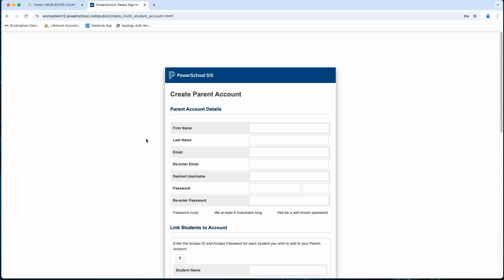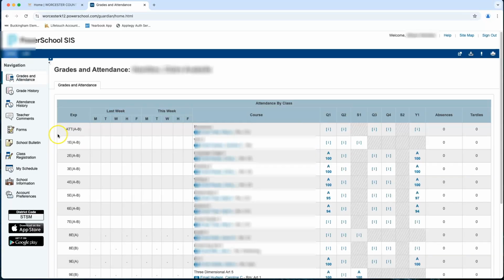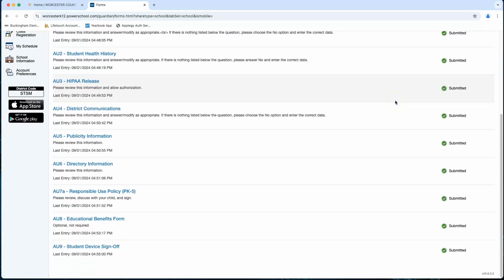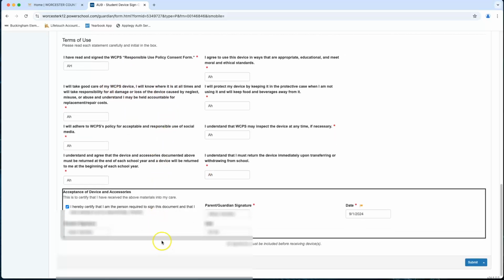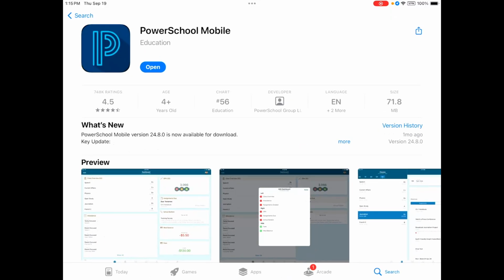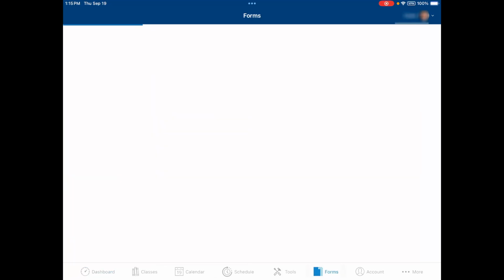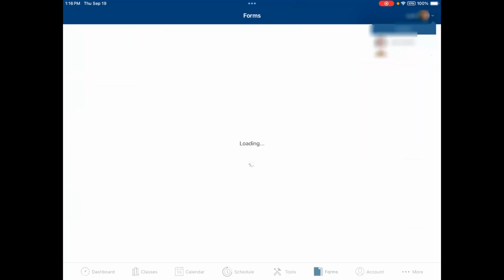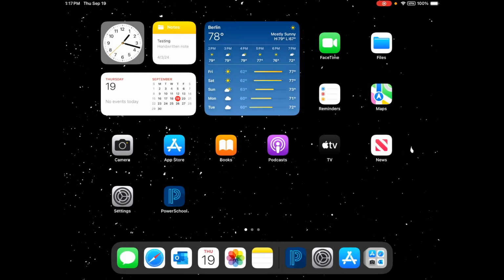PowerSchool Annual Form Update Walkthrough